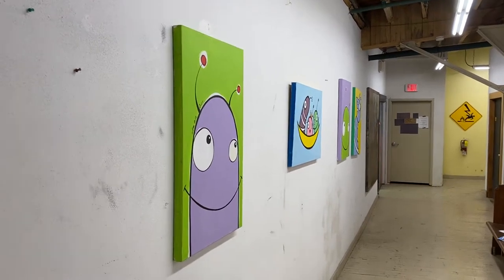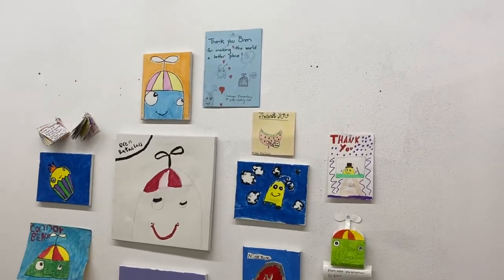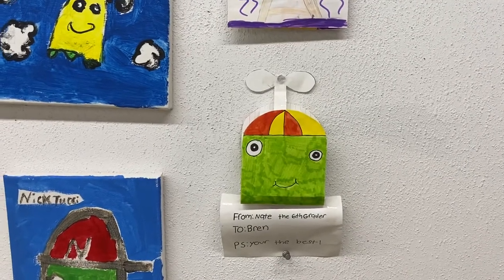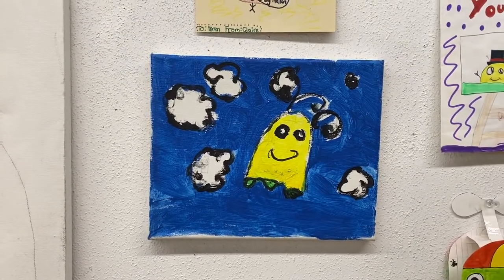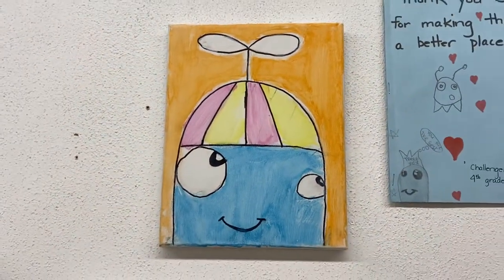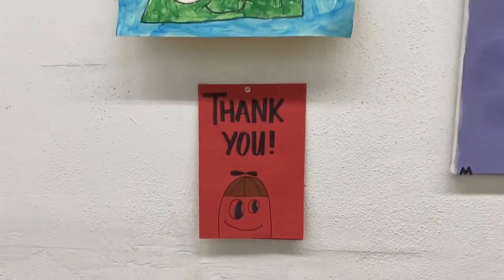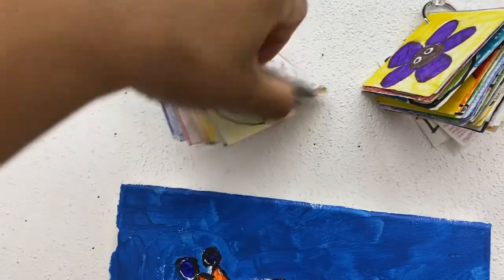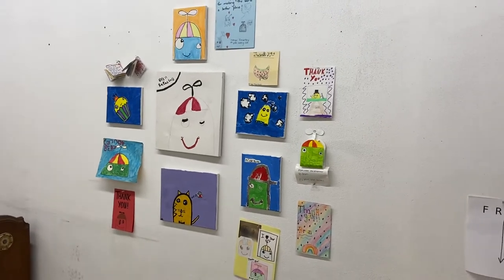Studio Art Collection v7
I have been working with schools for the past 17 years, giving presentations and painting murals. One of the highlights of working with students--aside from painting what they draw on mural projects--is the drawing gifts they give me. I now have collected hundreds of these illustrations and I would like to share them with you.

You can find out more about my work via my